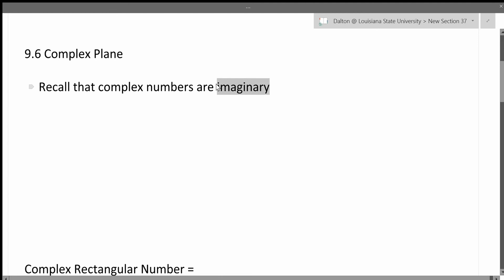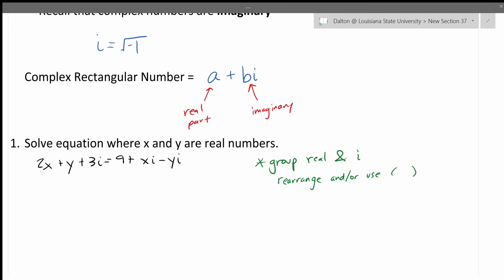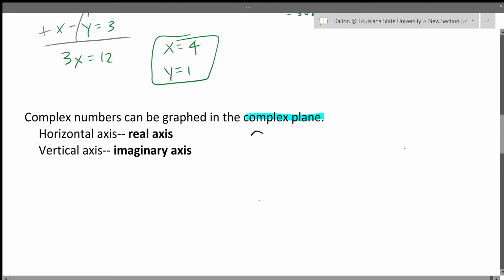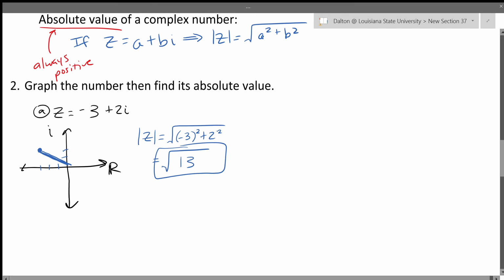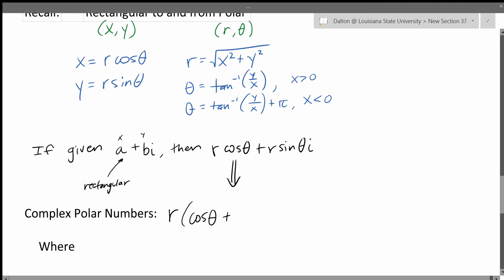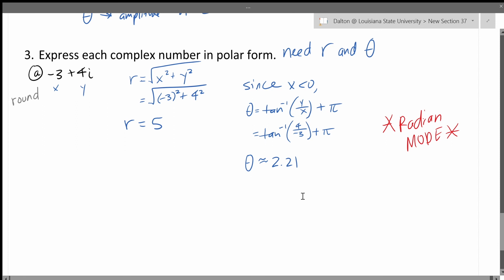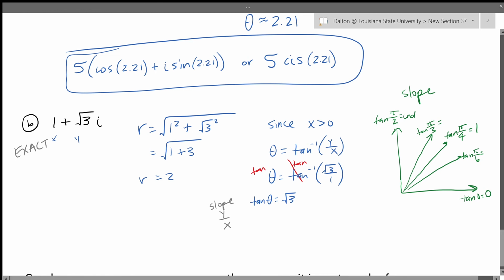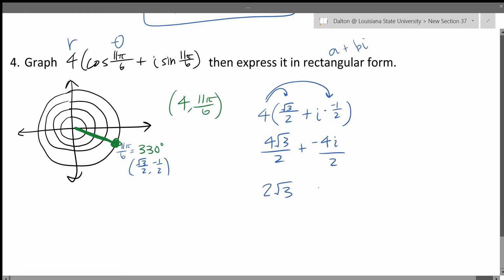9 6 Complex Plane